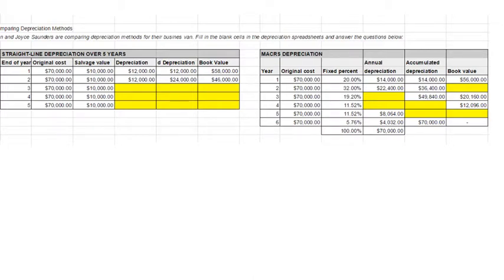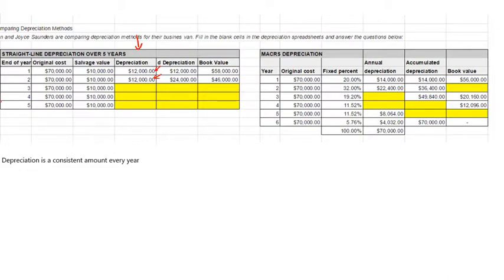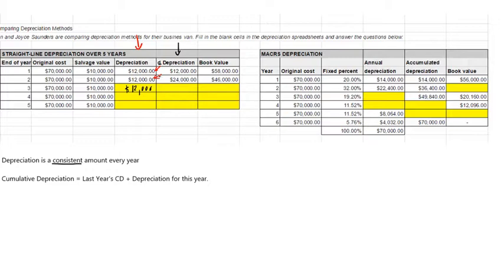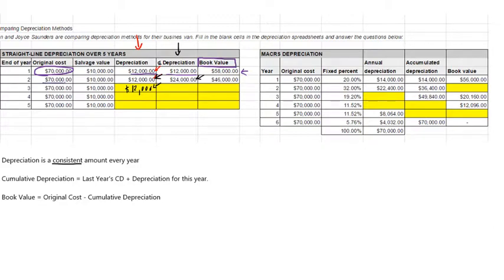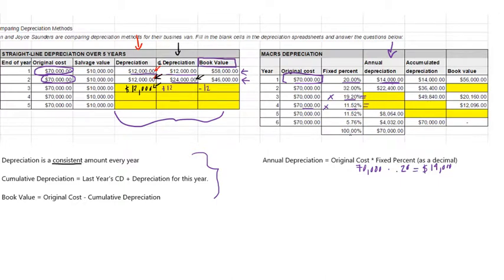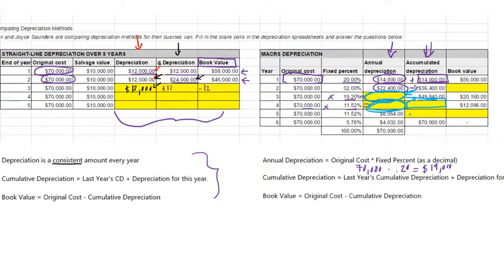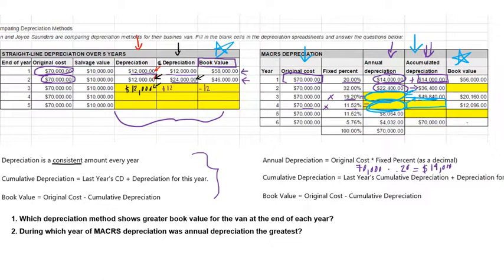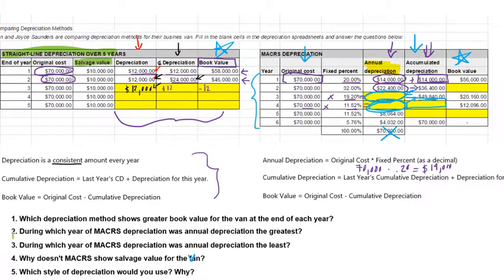BMB P5A P2